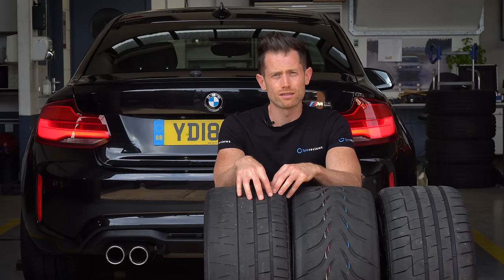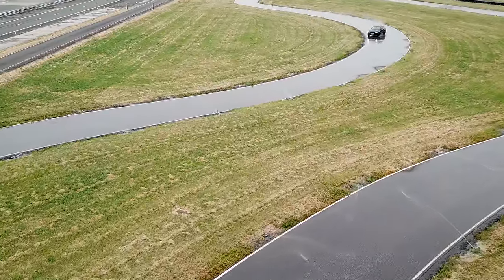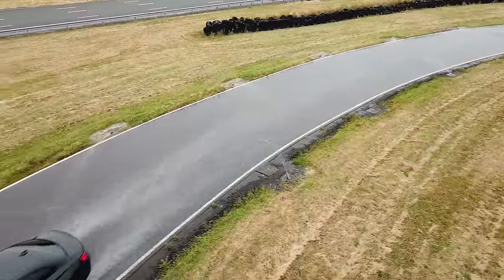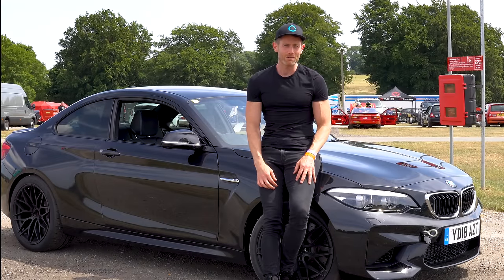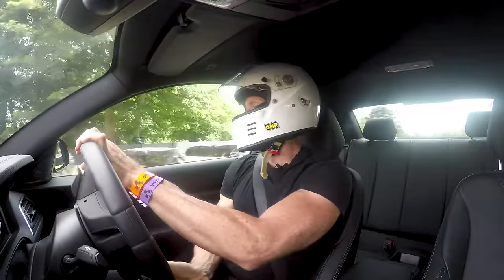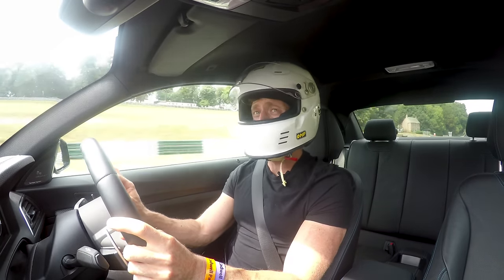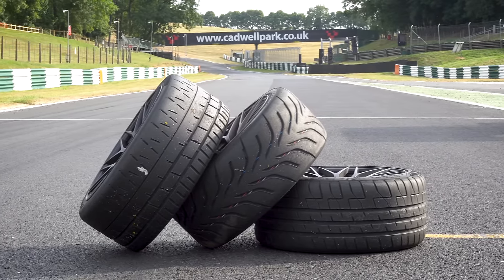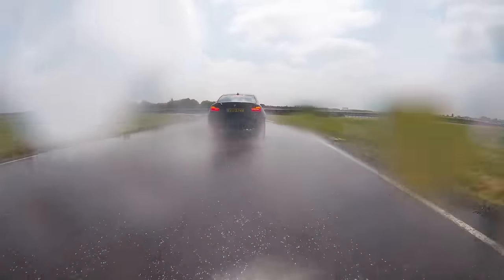Pirelli P Zero Trofeo R vs Toyo R888 vs Giti Sport GTR3. What's the best track day tyre?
What's the fastest track day tyre? What's the best track day semi slick tyre to use on the road and track? I take 3 very different track day tyres and put them on a BMW M2 to see which is best in the dry and wet. Video shot at MIRA and Cadwell Park.

Any questions please ask below.

Music